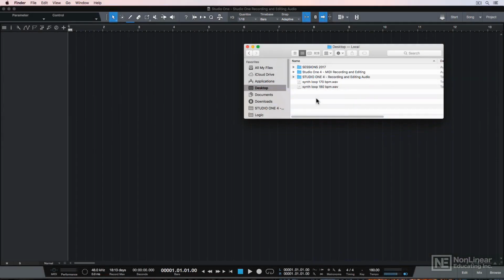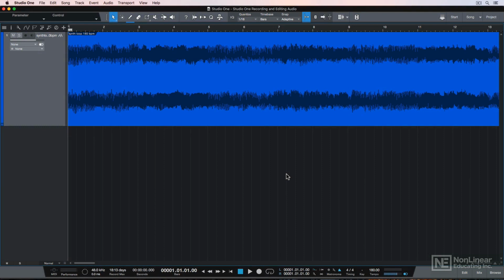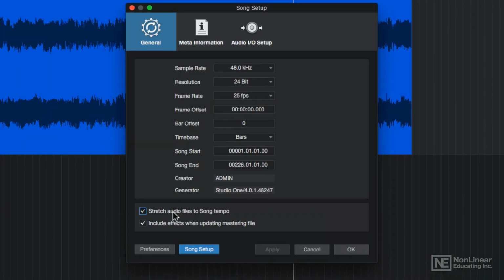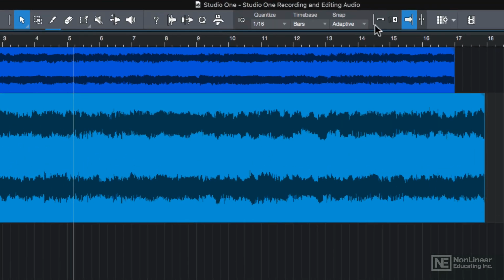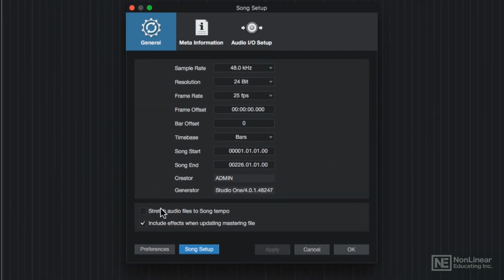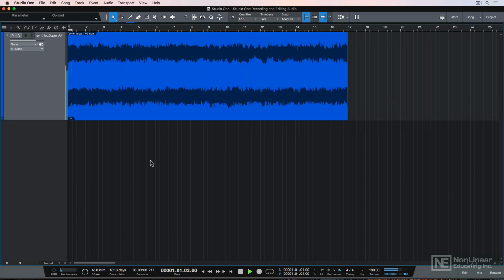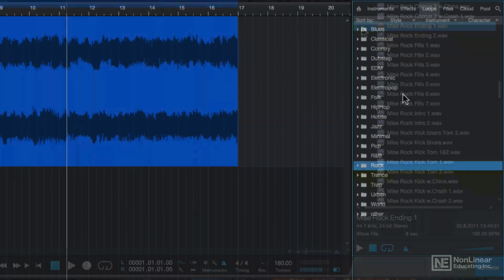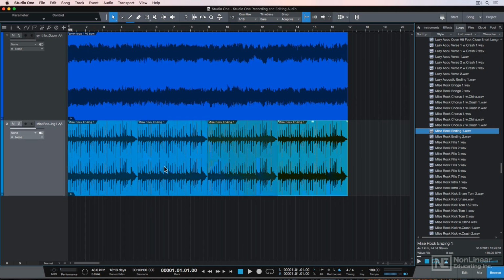Studio One 4 103: Recording and Editing Audio - 3. Importing Audio and Loops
Studio One 4 103: Recording and Editing Audio by Joshua Carney
Video 3 of 24 for Studio One 4 103: Recording and Editing Audio

Recording and editing audio doesnt have to be a daunting task. In this in-depth course full of real-world examples, expert trainer Joshua Carney will teach you the skills, tools, essential technique, and workflows you need to master to make great audio recordings!

The course begins by explaining how to set up your audio interface and preferences for recording. You learn various ways to import audio and loops, and make everything conform to your songs tempo. Next, all audio editing tools are covered in detail, and important shortcuts for editing and zooming are also explained. With plenty of recording examples, Joshua demonstrates various techniques for recording electric & acoustic guitar, bass, vocals and multi-tracked acoustic drums. You learn to record both DI and with a microphone, how to do Auto Punch, how to quickly create an arrangement with the Arranger track, how to layer, comp and tune vocals, create a rough mix, and a lot lot more

So dont wait... dive in this course and learn everything about recording and editing audio using PreSonus Studio One 4!